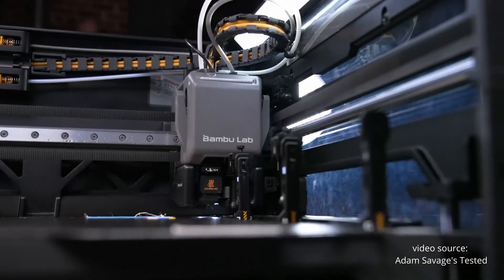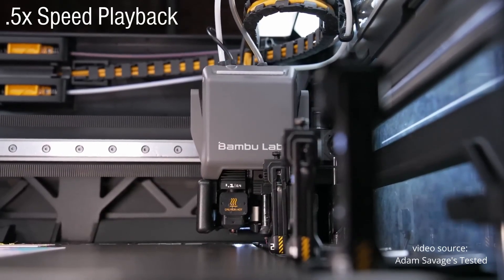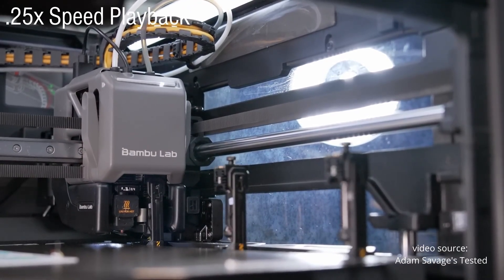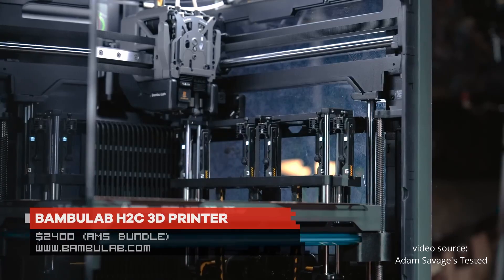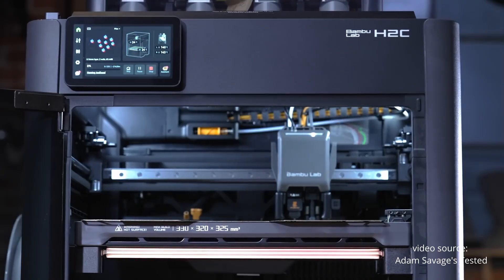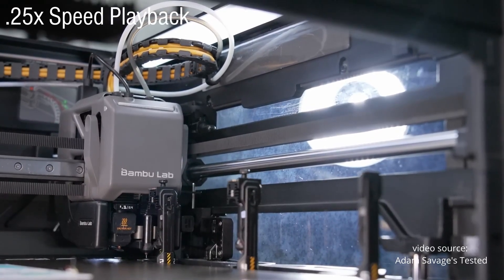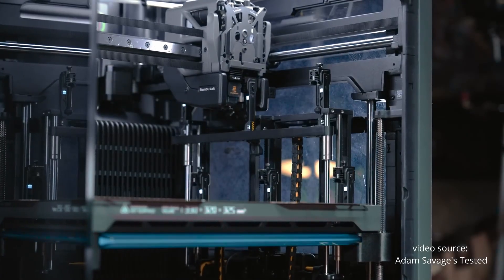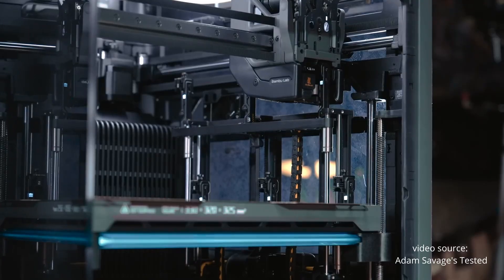The H2C Solves One Problem — But Creates Another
The Bambu Lab H2C is finally here — and while the internet is full of hype and “first impressions,” this video takes a brutally honest look at what the H2C actually delivers.

Yes, it’s innovative. Yes, it reduces purge waste. Yes, it has some genuinely impressive engineering behind it…
But is it the leap in 3D printing that everyone was waiting for?
In this video, I explain why I’m personally disappointed in the H2C, and why I think Bambu focused on the wrong problem.

We dive into:
🔥 What the H2C actually does (and what it doesn’t)
🔥 Why the “8-second heating time” doesn’t tell the full story
🔥 The real tool-change time — 45 to 50 seconds per swap
🔥 How the H2C compares to real tool-changer systems
🔥 Why this feels more like clever engineering than a true breakthrough
🔥 Whether the H2C is worth buying or if you should wait
🔥 Alternatives like the Snapmaker U1 and other tool-changer setups

If you’re considering the H2C, upgrading from an H2D/H2S, or you’re just curious whether this is the future of multi-material printing… this video will help you make a better decision.

video source : Adam Savage's Tested